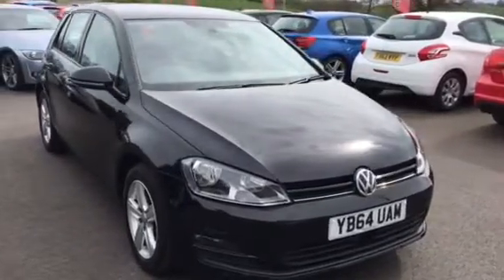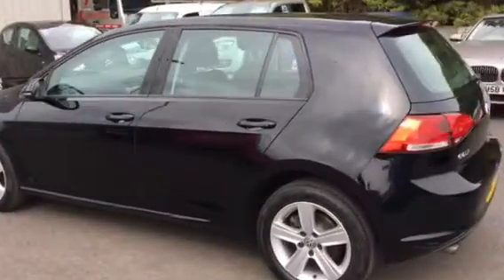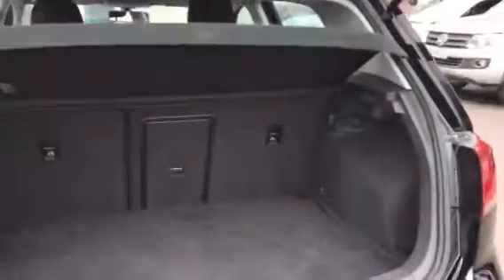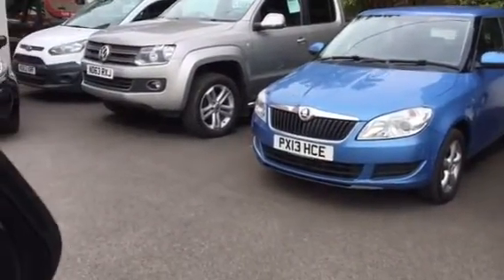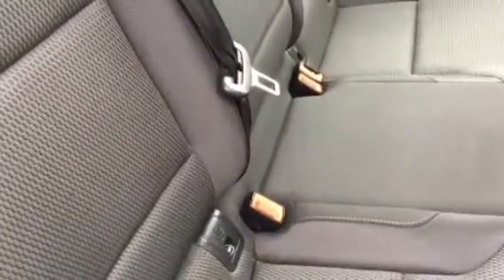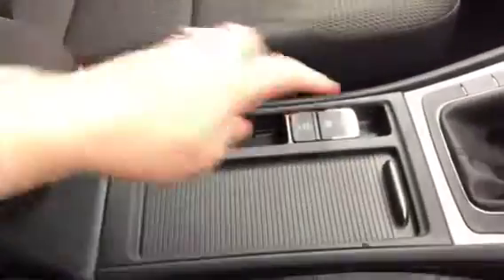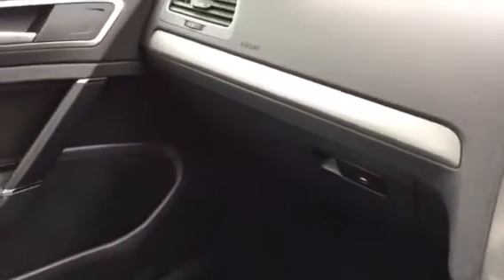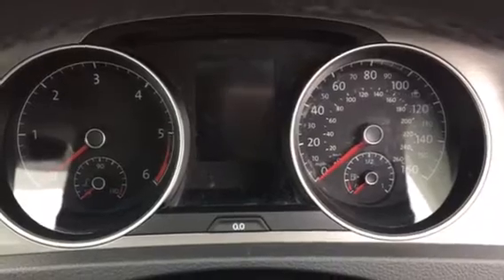VW SOLID BLACK GOLF 1.6